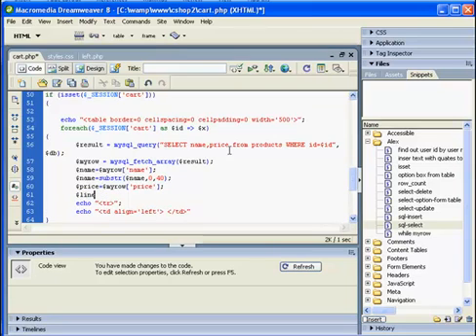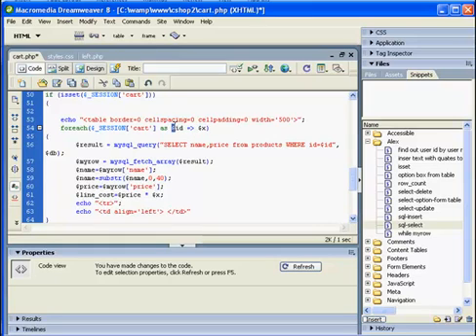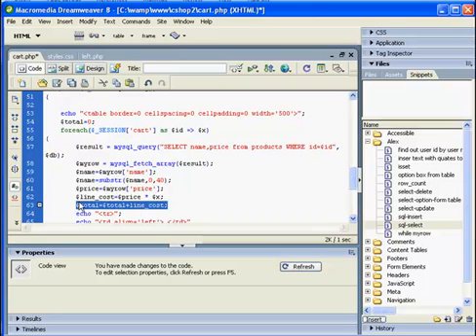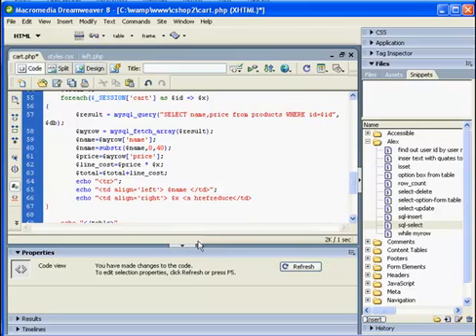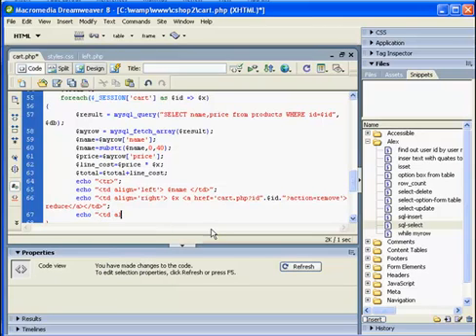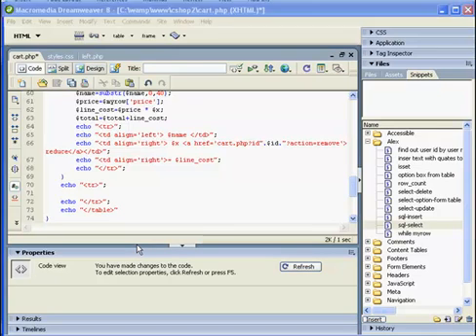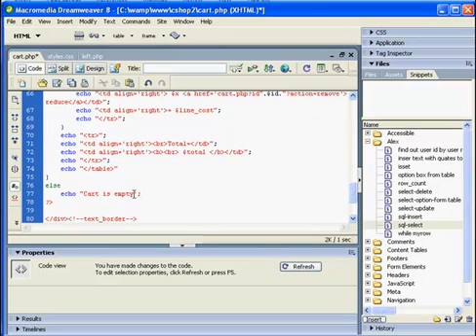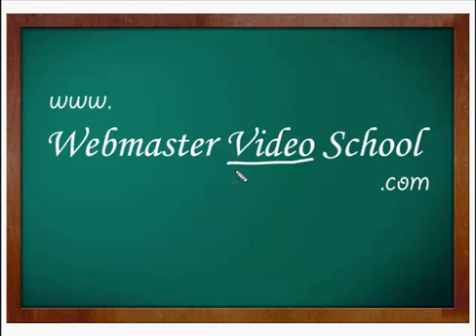PHP Shopping cart using SESSION variables - part 4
In this post I will show you how to create an effective shopping cart using PHP session variables.